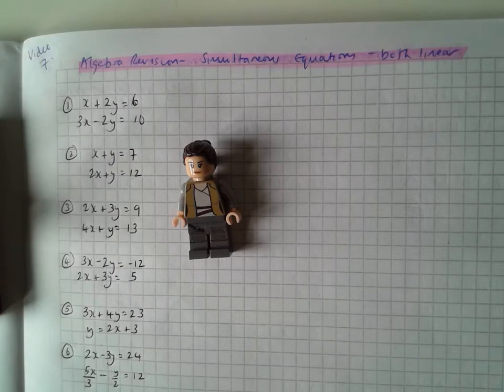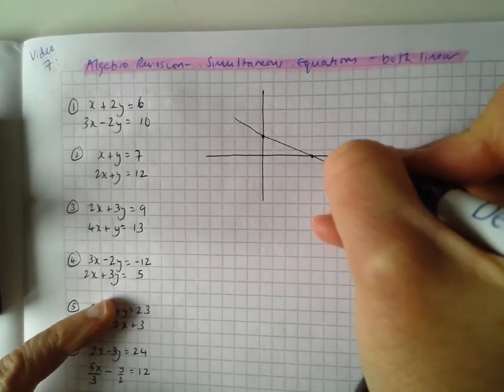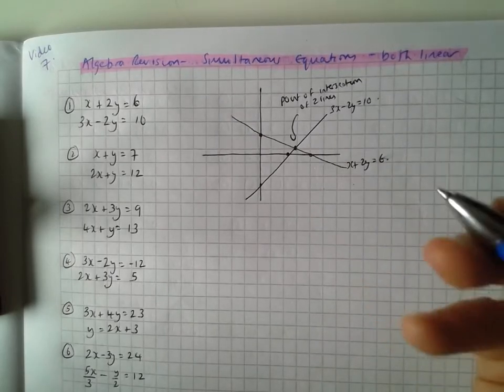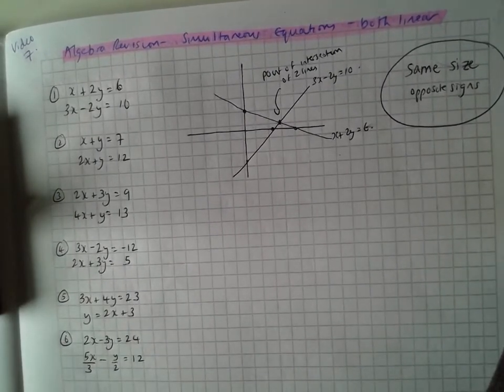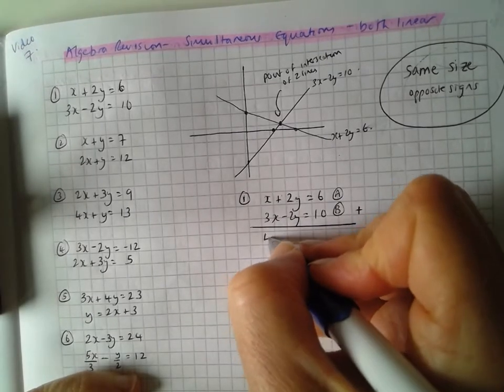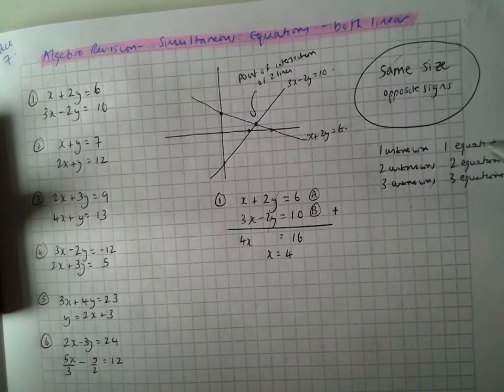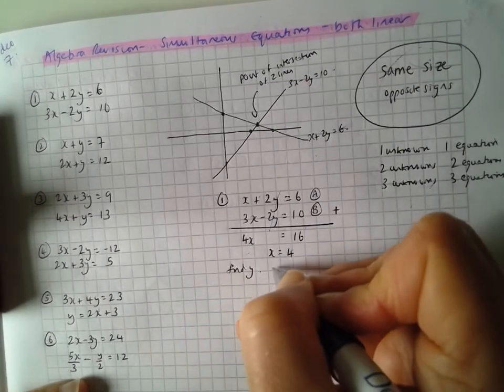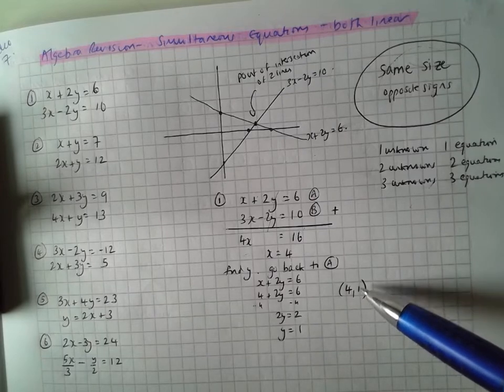Algebra Solving simultaneous linear equations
Solving a pair of simultaneous equations to find x and y. Also used to find the point of intersection of two lines in coordinate geometry